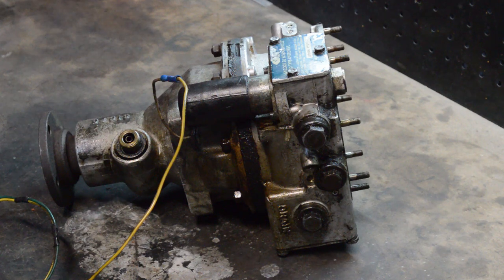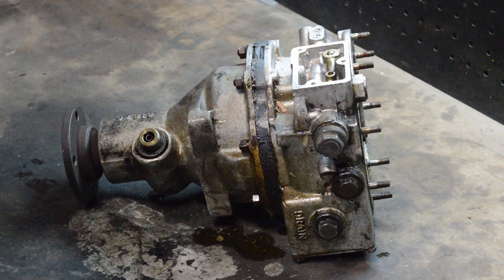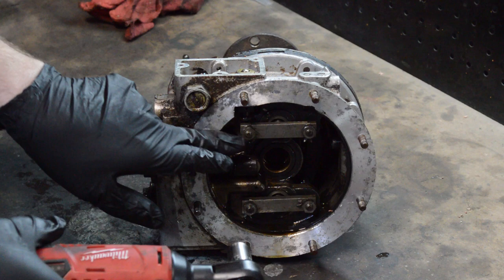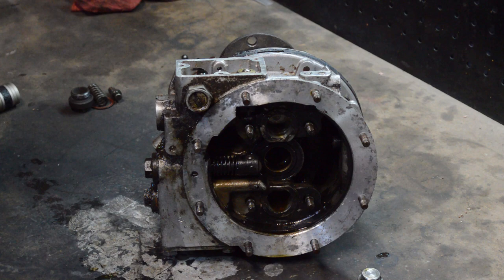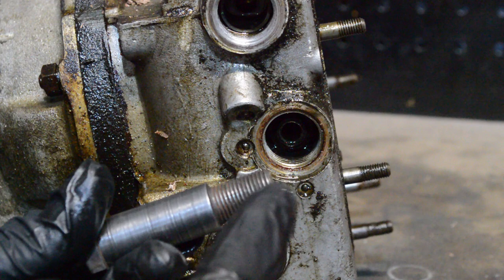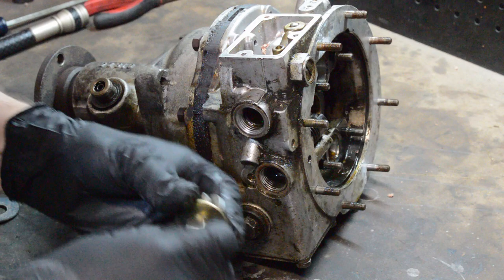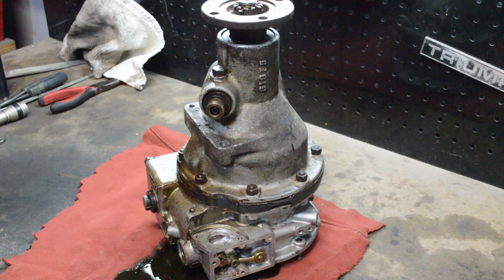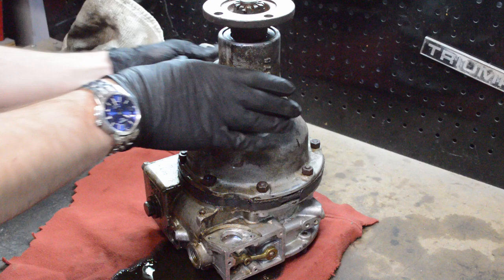Rebuilding the Laycock de Normanville D-Type Overdrive Part 1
Watch as we disassemble the Laycock D-Type overdrive from a Triumph Spitfire.  D-Type overdrives were used in a large number of vehicles, and the procedure is largely the same (some things may change, such as the amount of pressure generated or the gear ratio with overdrive activated).  You'll also learn how to make a tool to remove the oil pump, since most of us don't have a stock of Churchill tools in our garages.